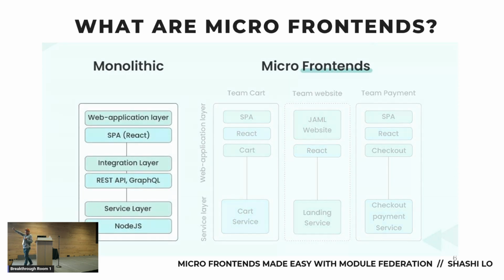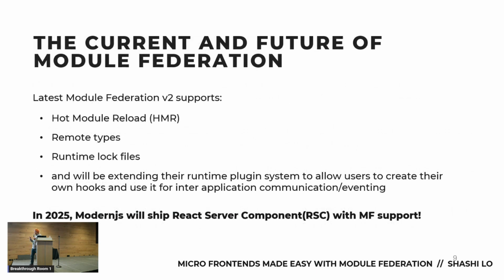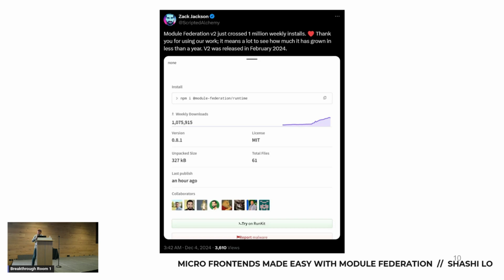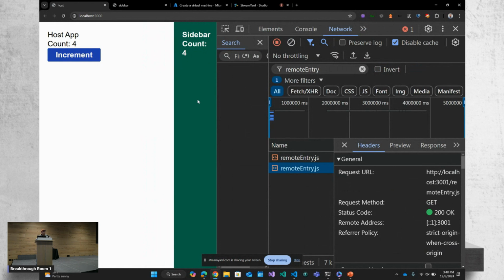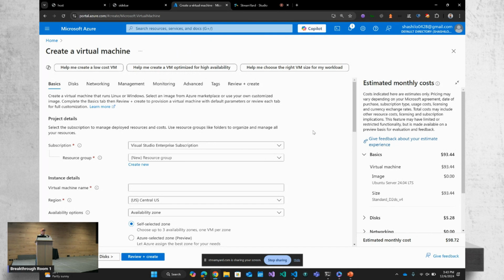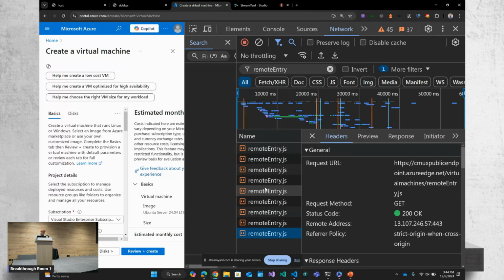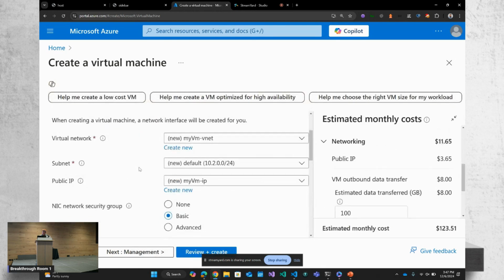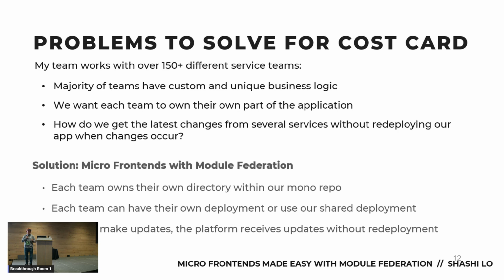Shashi Lo - Micro Frontends Made Easy with Module Federation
In this talk, we will explore the transformative impact of Module Federation on micro frontend applications. As a Senior UX Engineer on the Azure Pricing Calculator team, I have firsthand experience with the challenges of maintaining large-scale applications and the benefits of adopting a micro frontend architecture.  Micro Frontends: We'll begin by defining what micro frontends are and how they differ from traditional monolithic applications. By decoupling the frontend into smaller, more manageable pieces, teams can develop, test, and deploy independently, leading to increased flexibility and faster release cycles.  Module Federation: Introduced in Webpack 5, Module Federation allows for the dynamic sharing of code between applications. We'll delve into how Module Federation enables micro frontends to consume components from other applications at runtime, reducing code duplication and improving maintainability.  Real-World Usage: Finally, we'll look at how Microsoft leverages Module Federation to improve the developer experience amongst multiple teams.  Join me for an in-depth look at how Module Federation is revolutionizing the way we build and maintain micro frontend applications. Whether you're new to micro frontends or looking to enhance your existing architecture, this talk will provide valuable insights and practical examples to help you get started.